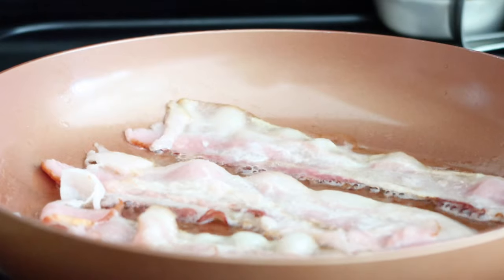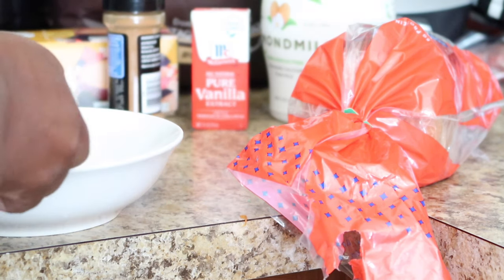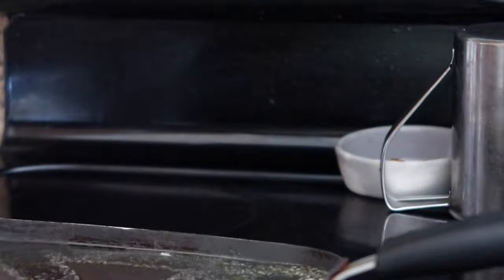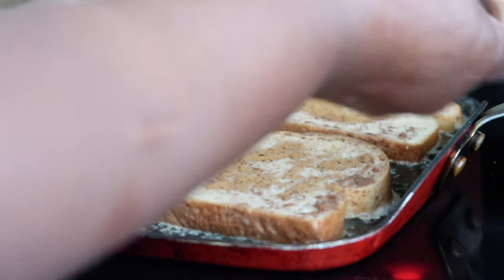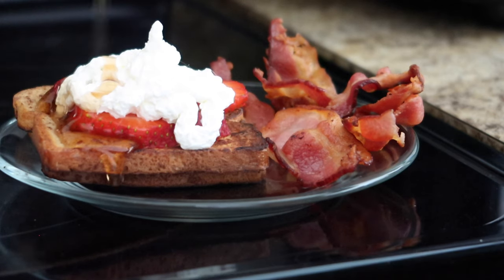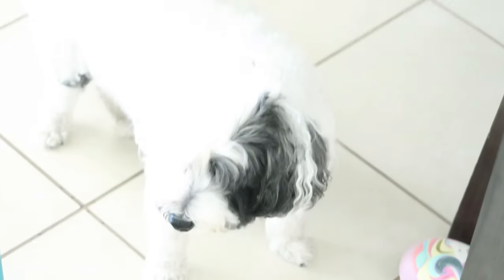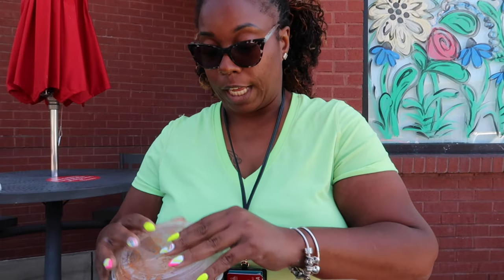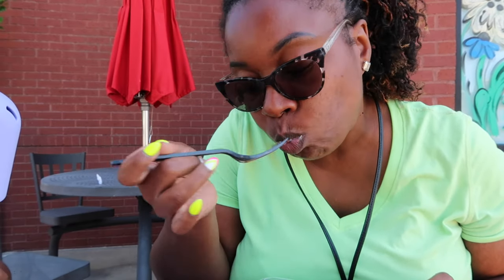What I ate in a day Vsg Post Op| Keto| Low Carb| Come cook with me| Bariatric Low Carb Cooking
In this video come cook with me come follow along and see what I ate today. I am a bariatric patient 9 months post op. Was sleeved 9/30/2020 I have lost a total of 87 pounds. I pretty much stick to a low carb/ Keto lifestyle.